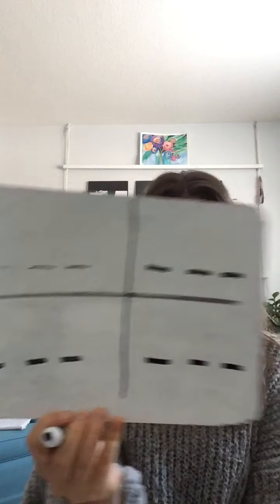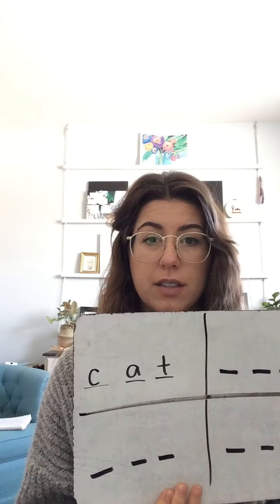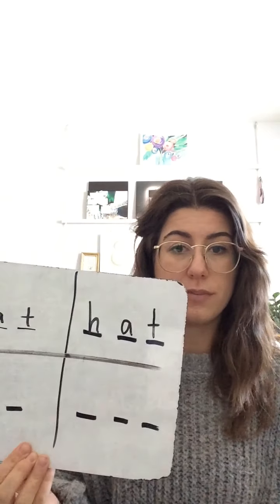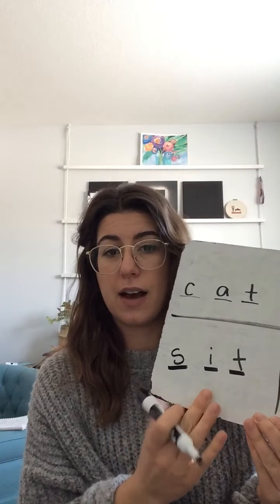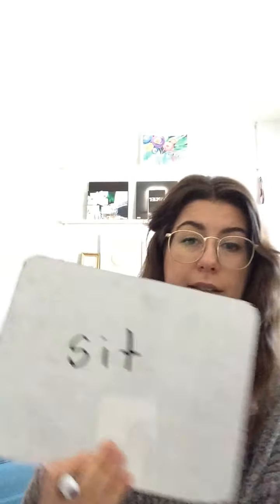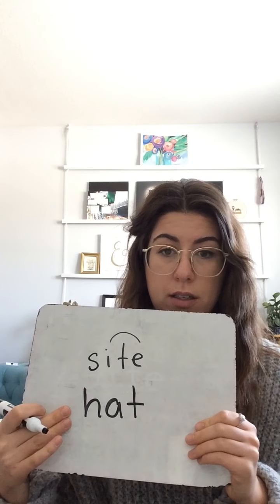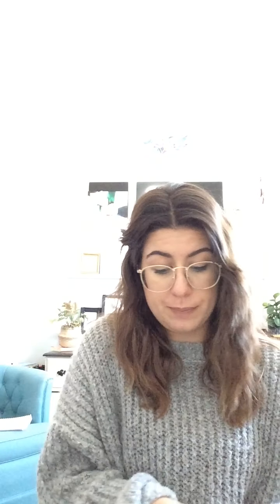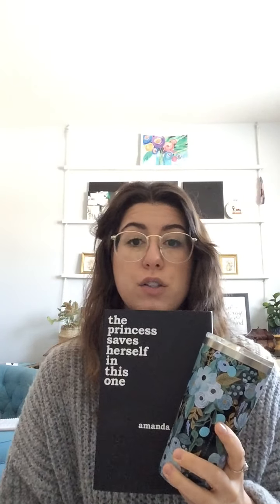Whiteboard and TH Hunt